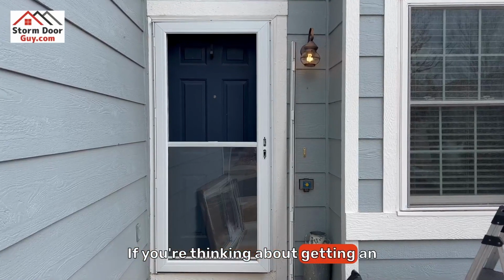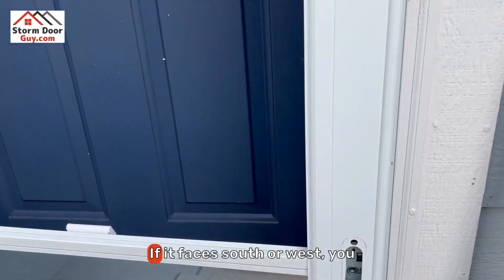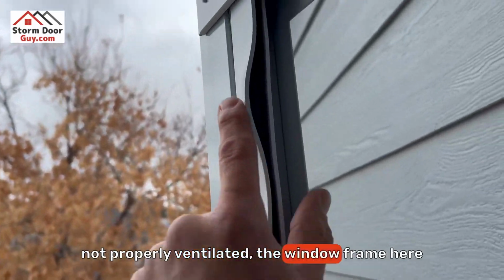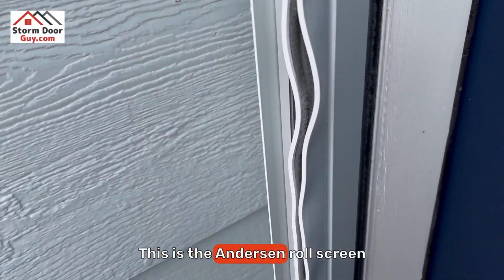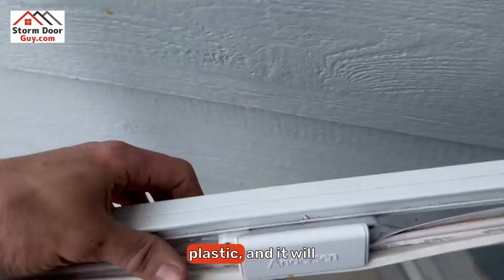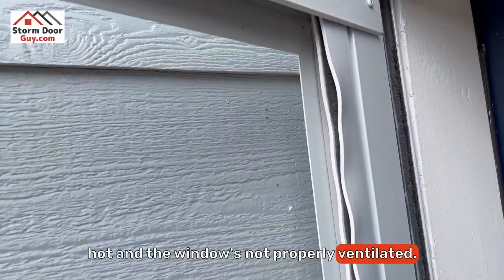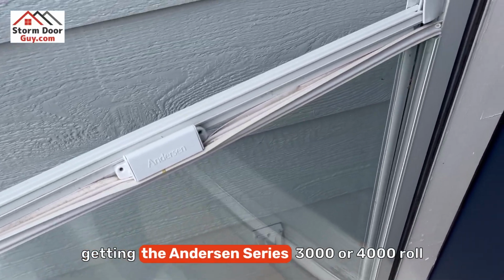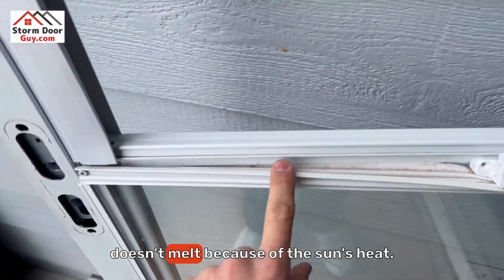Why Andersen Storm Doors Fail: The Top Reason Revealed!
Join Storm Door Guy as he investigates a baffling event where an Andersen storm door underwent significant melting. He starts by checking the door’s positioning and its exposure to sunlight, hypothesizing that intense, concentrated sunlight might be the cause. He then explores the materials that make up Andersen storm doors, noting their usual durability but also their susceptibility in severe conditions. Finally, he provides useful tips on how to avoid such incidents, ensuring your door remains intact and functional. Don't miss this insightful exploration!

🙏 SAY THANKS!